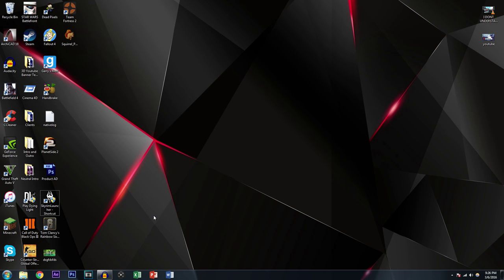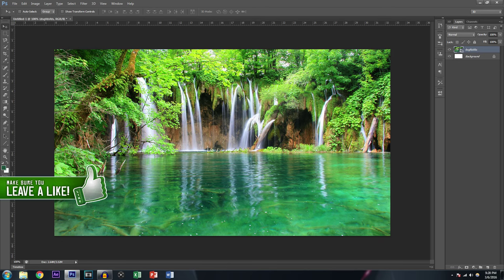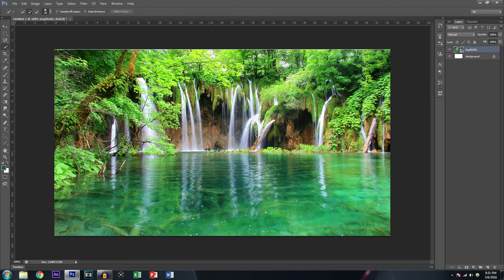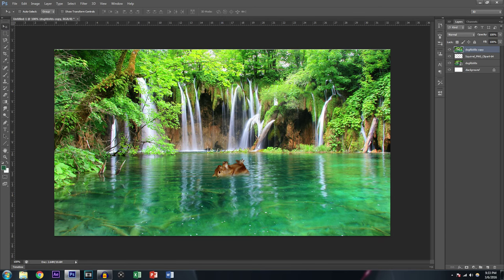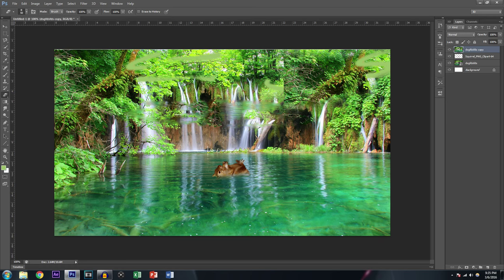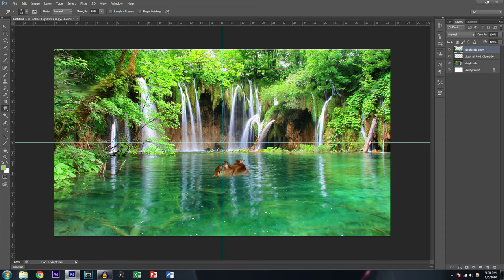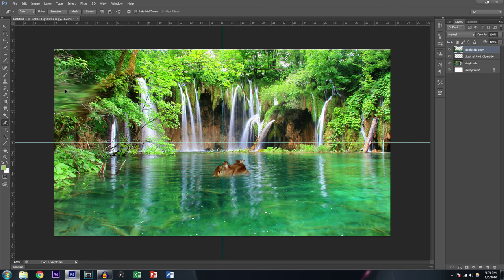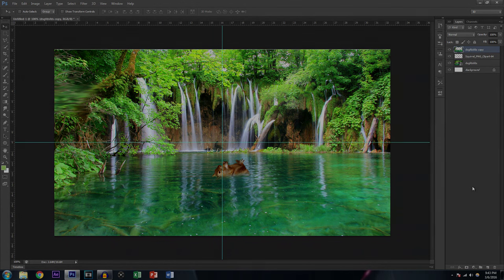The Basics of Photoshop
Photoshop may seem overwhelming at first but once you know what the tools do its easy :)

Any questions? Leave em' down below and I'll answer everyone ;)